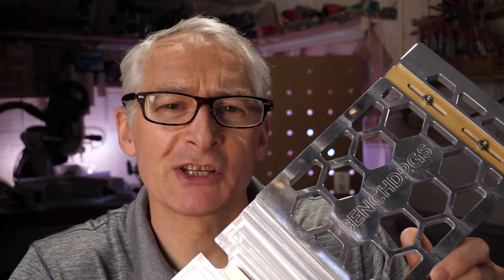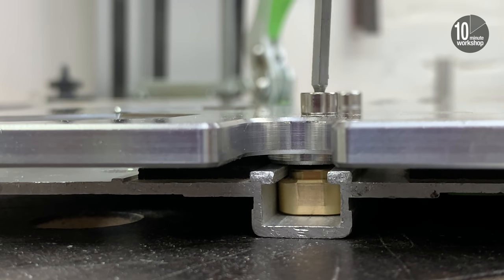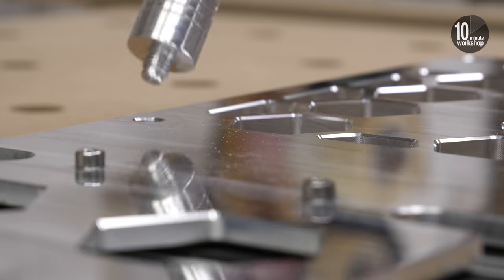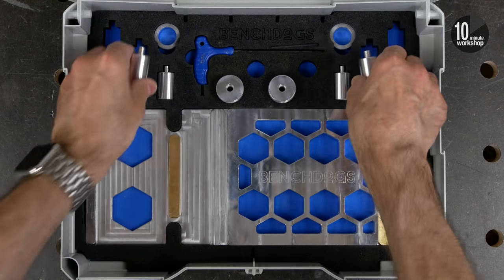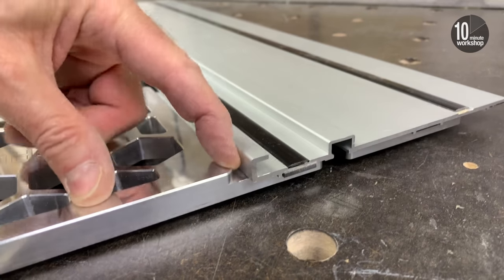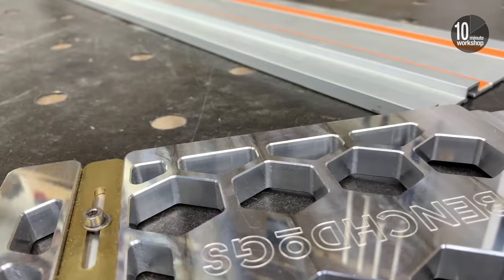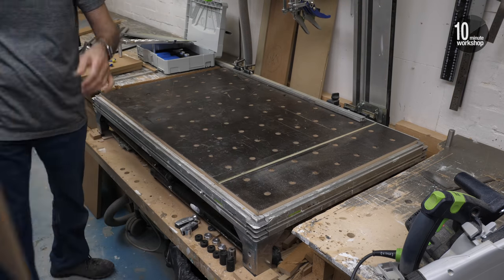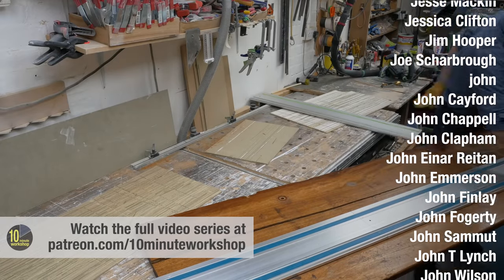Benchdogs Guiderail Square [Video 402][Gifted/Ad**]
In this weeks video I talk about guiderail squares in general, and the Benchdogs Rail Square in particular, and show the different ways in which it can be used with Festool and other makes of tracksaw rails. Enjoy!

**This video may contain items that were supplied/gifted for review.

Don’t forget, if you’re looking for a few gift ideas and would like to support the channel then take a look at my Etsy store, my Amazon Affiliate store, or any of the links below.

Key blades 48t for TS55 (UK only, sorry)